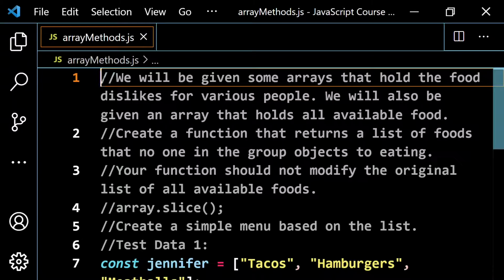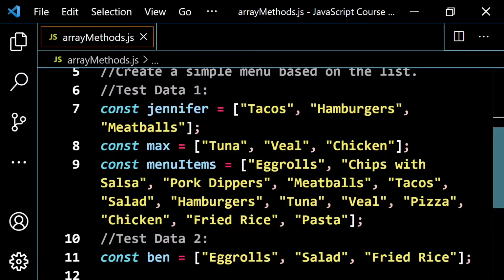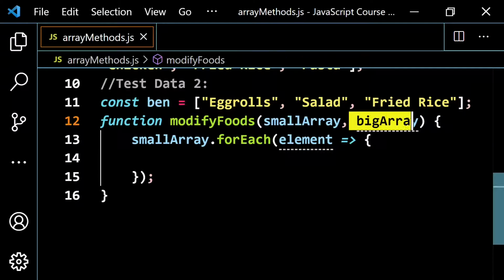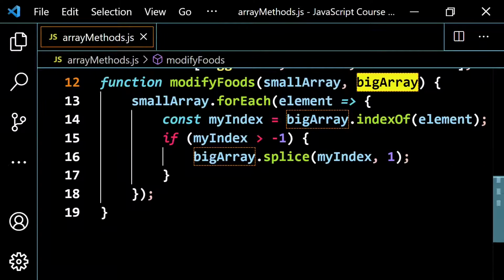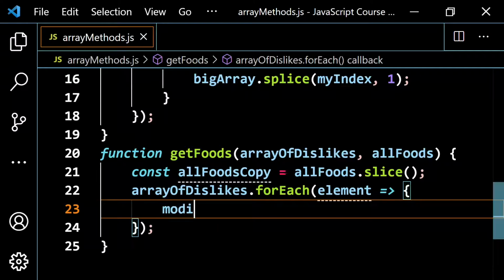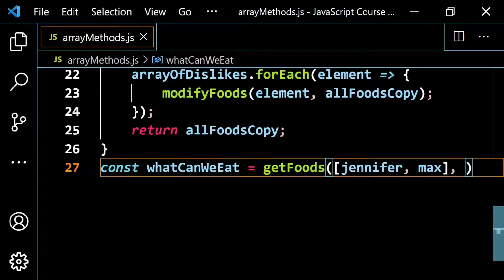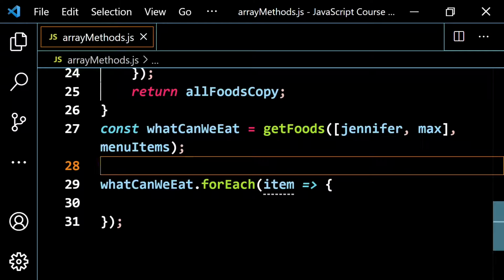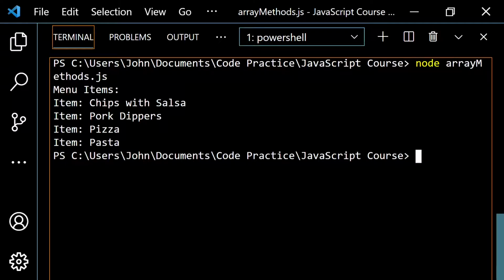JavaScript for Beginners #57 Coding Challenge 10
Here, we will look at another coding challenge. This coding challenge will involve the splice() array method, the slice() array method, and the forEach array method.

Coding Challenge:

//We will be given some arrays that hold the food dislikes for various people. We will also be given an array that holds all available food.
//Create a function that returns a list of foods that no one in the group objects to eating.
//Your function should not modify the original list of all available foods.
//array.slice();
//Create a simple menu based on the list.
//Test Data 1:
const jennifer = ["Tacos", "Hamburgers", "Meatballs"];
const max = ["Tuna", "Veal", "Chicken"];
const menuItems = ["Eggrolls", "Chips with Salsa", "Pork Dippers", "Meatballs", "Tacos", "Salad", "Hamburgers", "Tuna", "Veal", "Pizza", "Chicken", "Fried Rice", "Pasta"];
//Test Data 2:
const ben = ["Eggrolls", "Salad", "Fried Rice"];

0:00 Instructions for the code challenge
1:55 Setting up a search and remove function
4:52 Setting up a function to get our updated foods list
7:28 Testing our function
9:15 Building a menu with forEach()